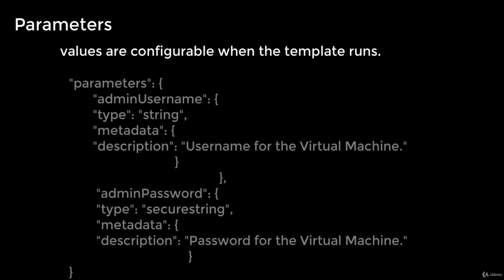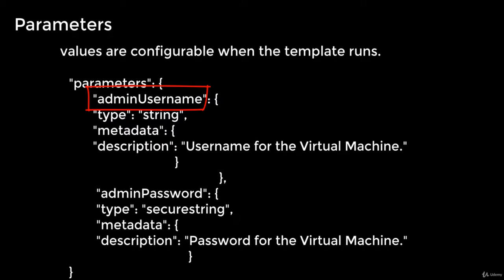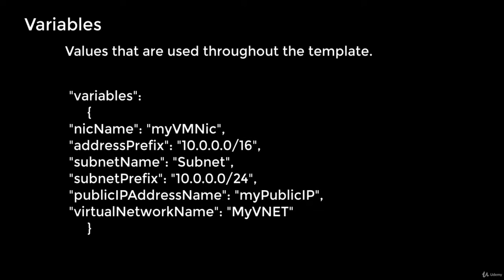4.20 - Parameters and Variables || Microsoft Azure Administrator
4.20 - Parameters and Variables || Microsoft Azure Administrator @key2learn

1. manage Azure identities and governance,
2. implement and manage storage,
3. deploy and manage Azure compute resources,
4. configure and manage virtual networking,
5. monitor and back up Azure resources.